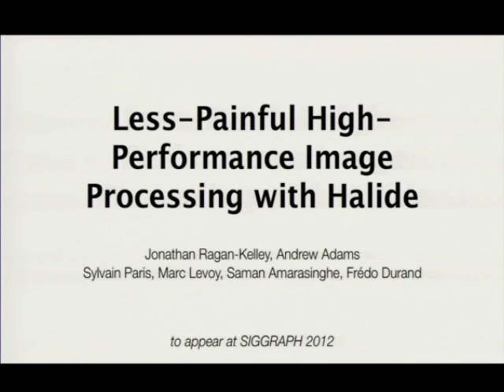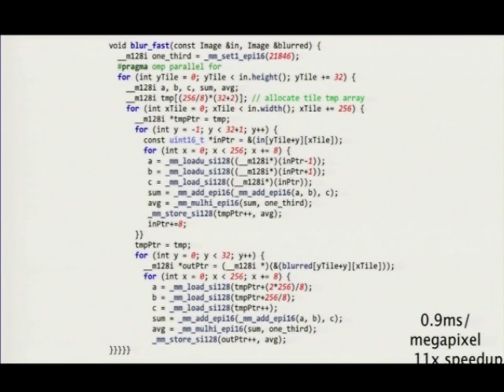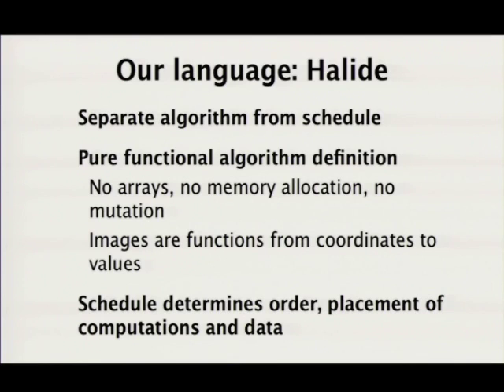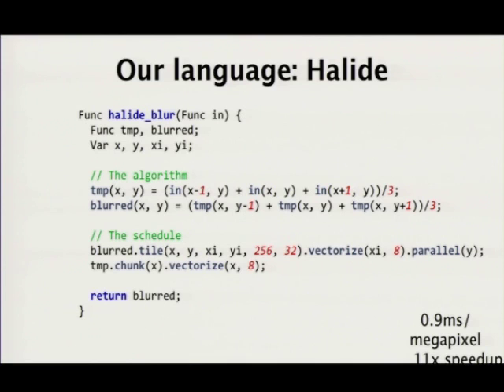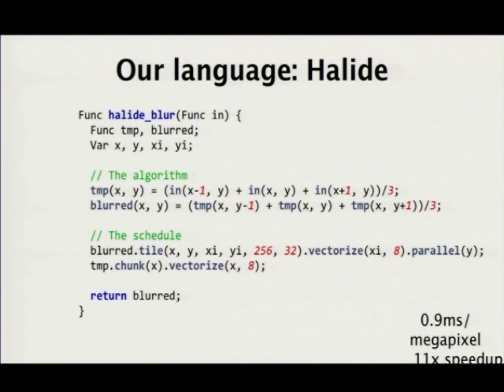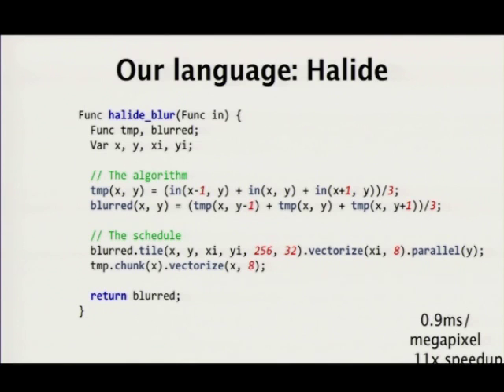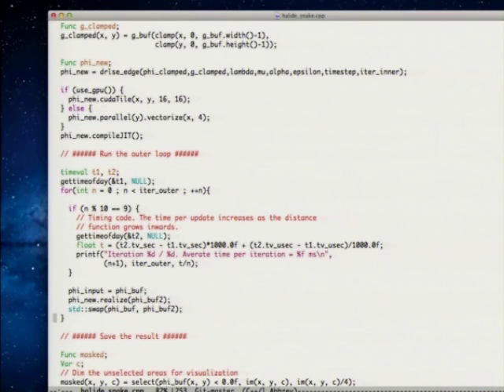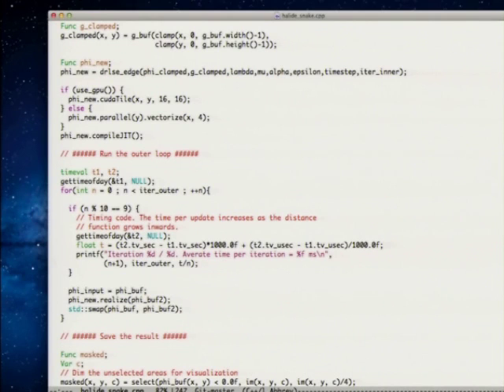Intersection Workshop - Less painful high performance image processing